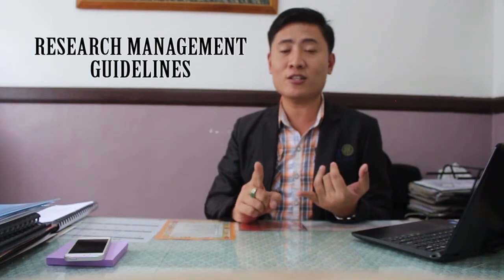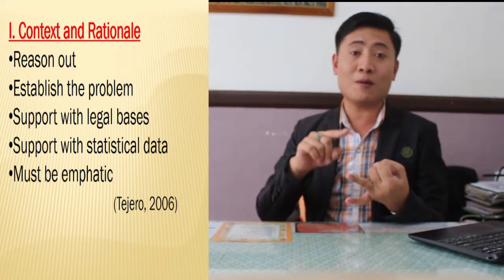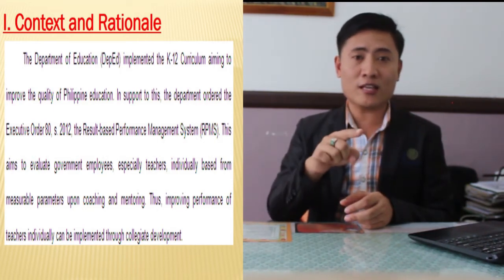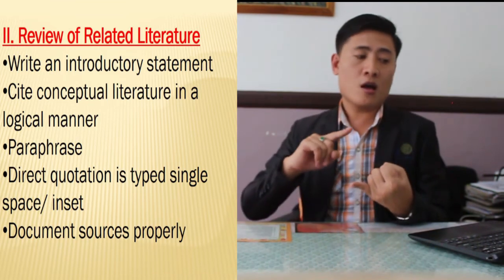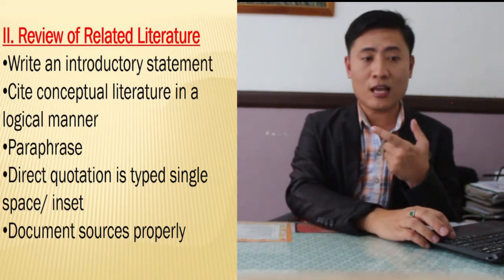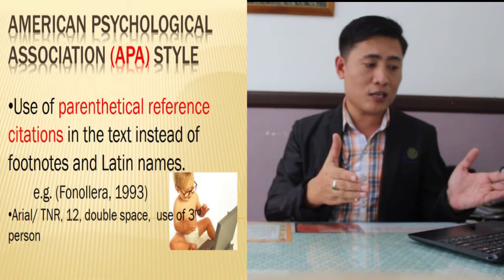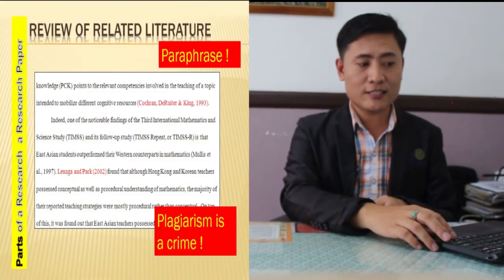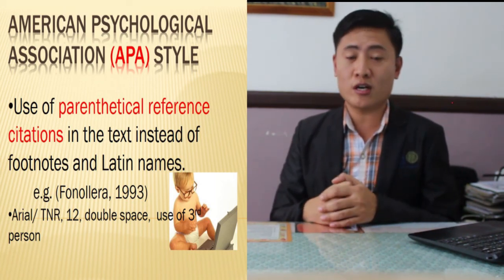CONTEXT AND RATIONALE IN RESEARCH